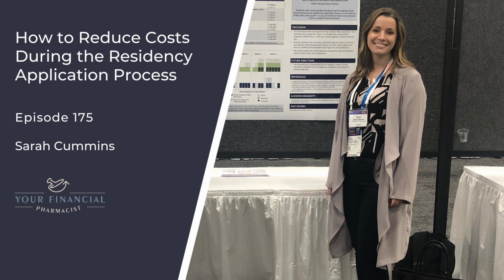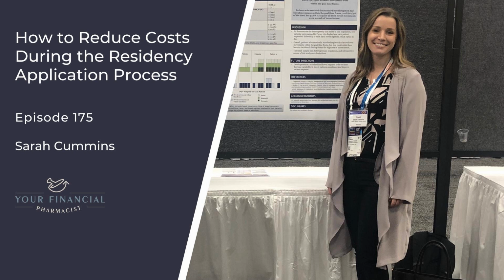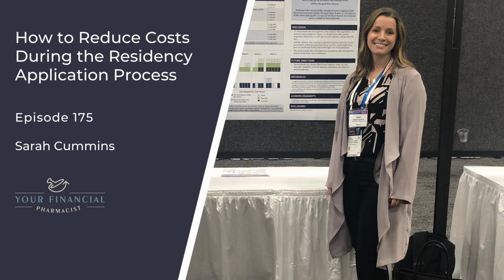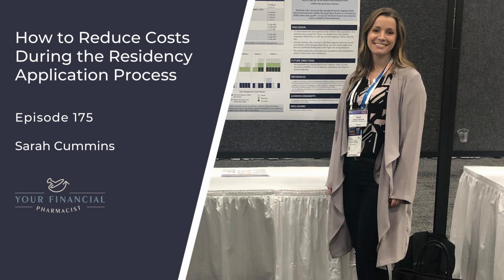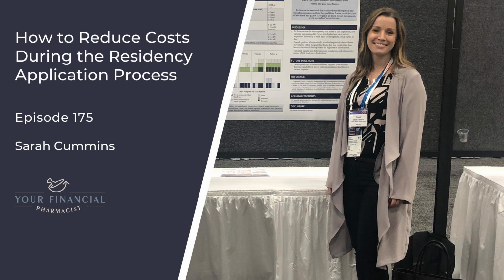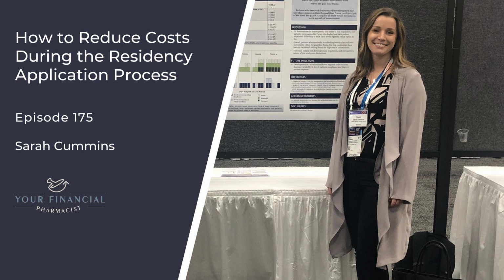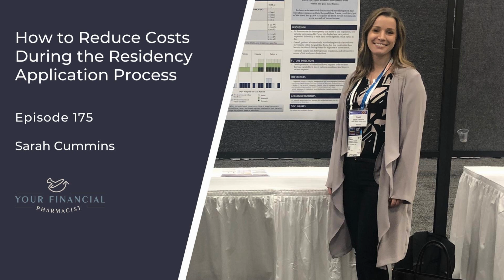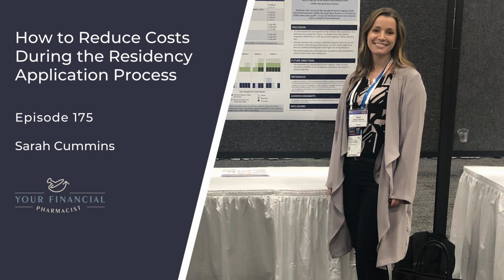YFP 175: How to Reduce Costs During the Residency Application Process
Sarah Cummins, a PGY2 Emergency Medicine Pharmacy Resident, joins Tim Ulbrich to talk about specific strategies to make the residency application process more affordable.

 Mentioned on the Show  Compare Multiple Lenders and Refinance Your Mortgage with Credible  Sarah Cummins' Tips for Making the Residency Process More Affordable on Twitter  ASHP Midyear 2020 Clinical Meeting &amp; Exhibition Registration Information  ASHP: Become a Member  Gas Price Calculator Tollsmart SpotHero MegaBus Follow Sarah Cummins on Twitter: @sc_pharmd Join the YFP Facebook Group